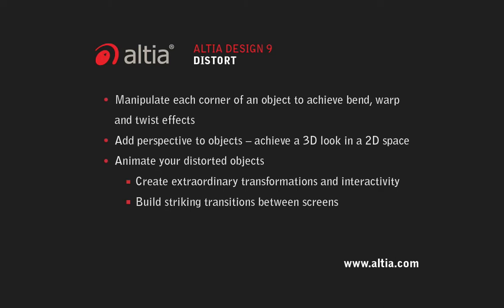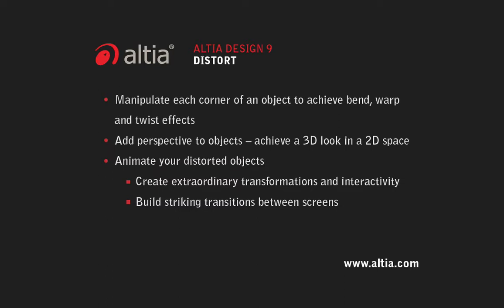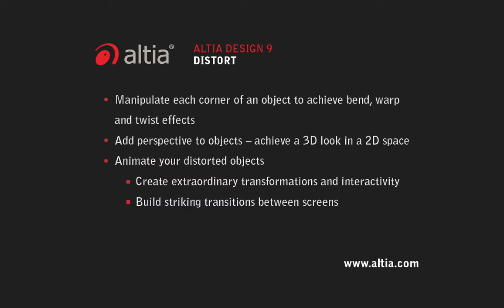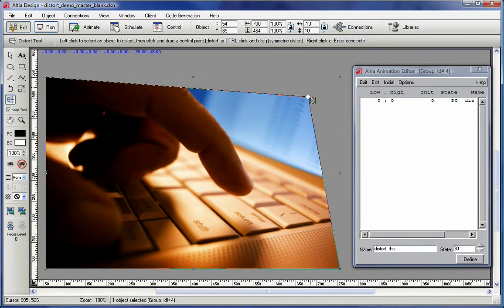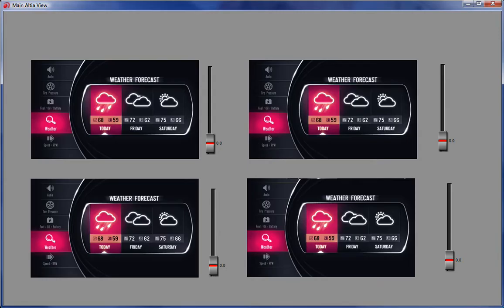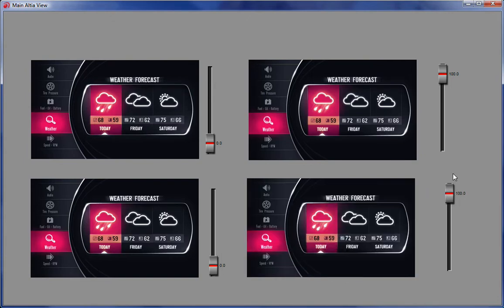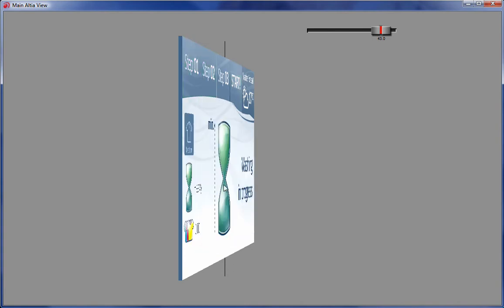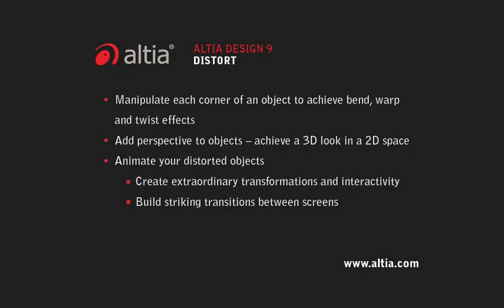Create 3D Effects for Your GUI in a 2D Workspace with Altia Design 9.0 Using Distort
This short video will show you how to use the new Distort feature of Altia Design 9.0 to create 3D effects for your GUI in a 2D workspace. Rotation effects, warp transitions, and other animations are easy to create and then deploy on the target of your choice!